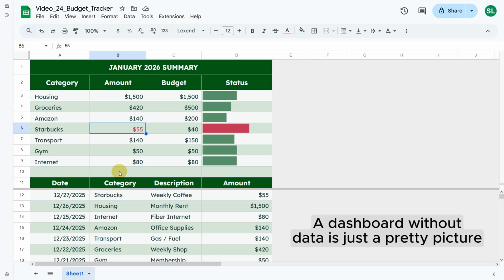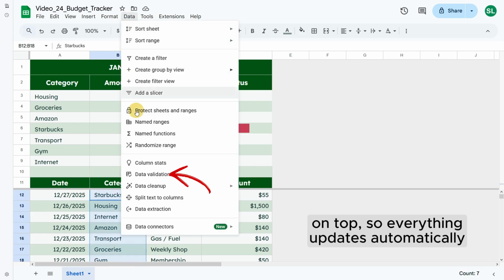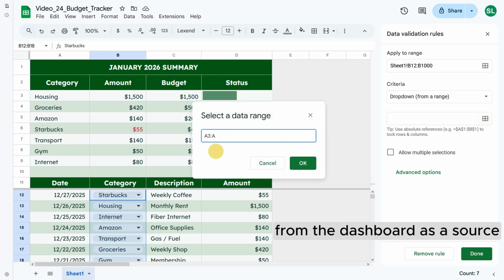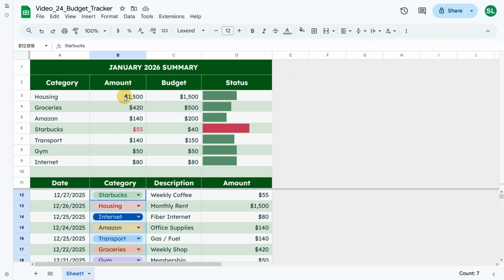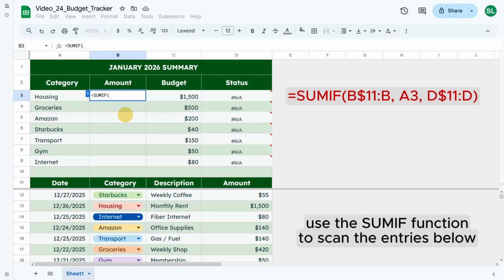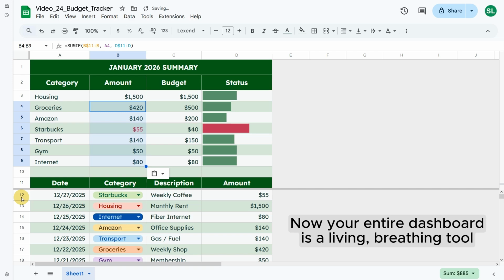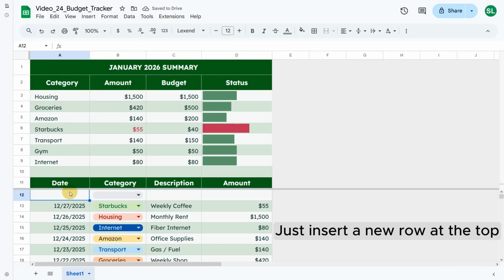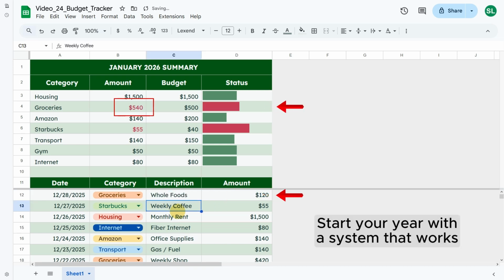Build an AUTOMATIC BUDGET Tracker in Google Sheets (SUMIF Hack)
A dashboard without data is just a pretty picture. 📊 In Part 2 of our series, we build the "Brain" of your budget tracker. I'll show you how to connect your daily entries to your dashboard so everything updates automatically!

✅ What you will learn:

    How to create dynamic D R O P D O W N chips from a range.

    The SUMIF Hack: How to include new entries automatically using the header row trick.

    The Date Hack: How to insert today’s date in just 1 second.

📋 THE BRAIN FORMULA (SUMIF):
=SUMIF($B$11:$B, A3, $D$11:$D)
(Note: Starting the range from cell 11 (the header) ensures that any new row you insert at the top is automatically included in the calculation!)

📋 KEYBOARD SHORTCUTS:

    Ctrl + ; (Insert current date instantly)

    Ctrl + Alt + V (Paste formulas only to keep your design clean)